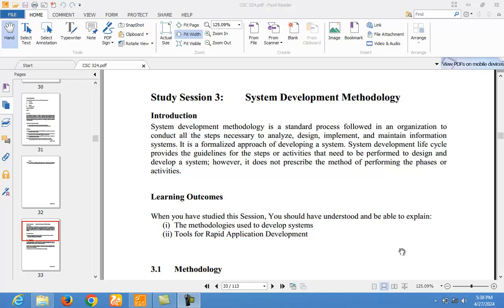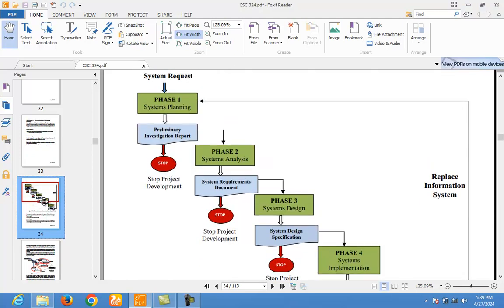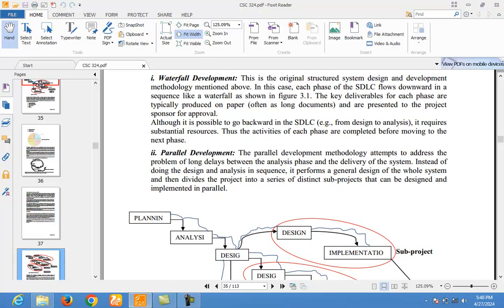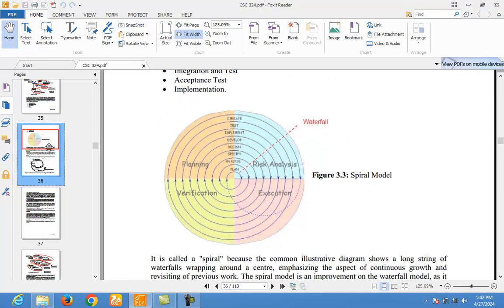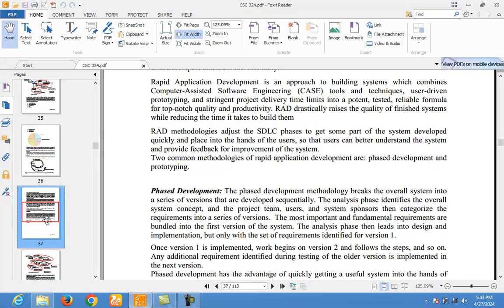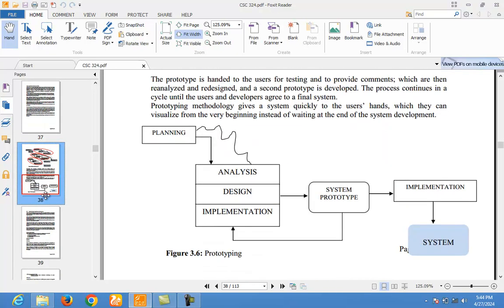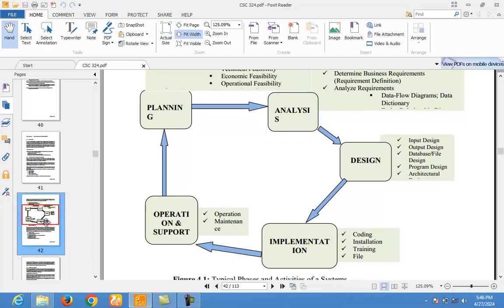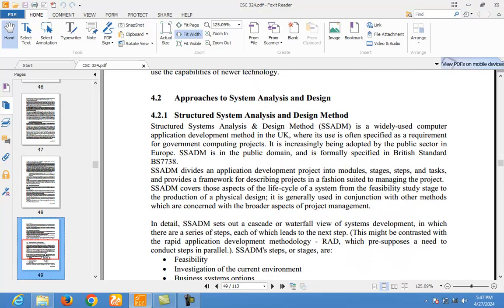csc 324 std 3 and 4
System Development Methodology and Lifecycle